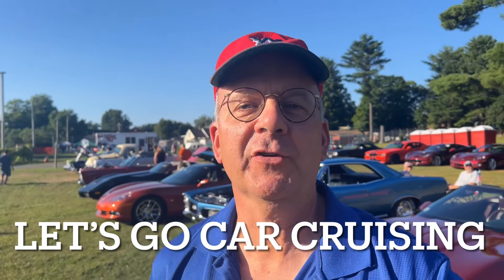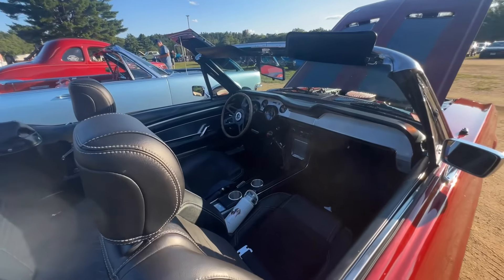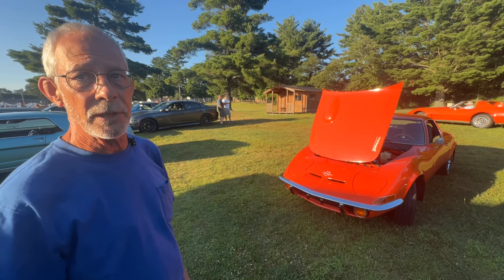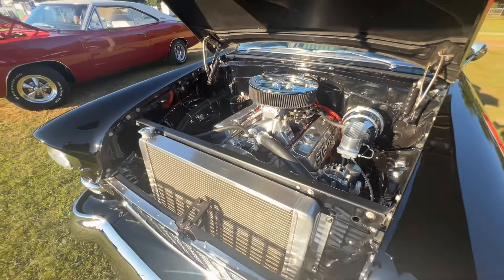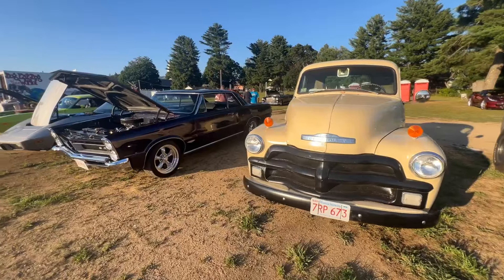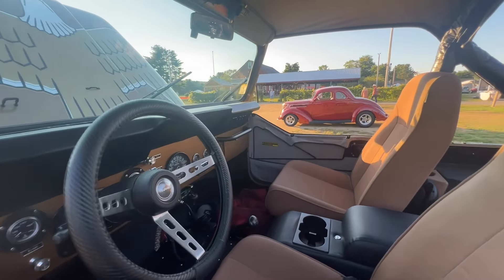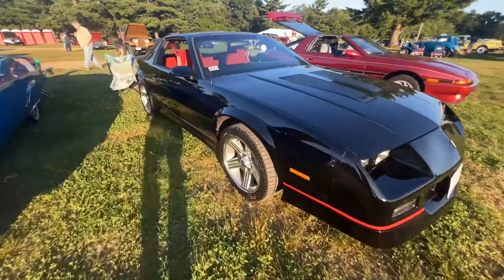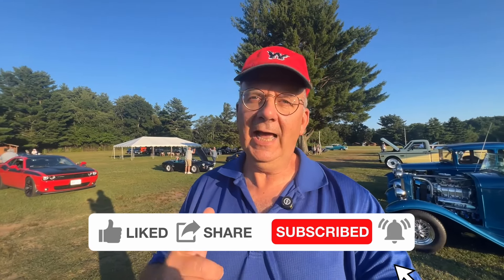Great cruise to Brimfield Winery for Friday night show.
Another great trip out to the Brimfield Winery for their weekly Friday night car cruise.  Located on Rt20 in Brimfield, MA it’s a show that is well worth checking out.